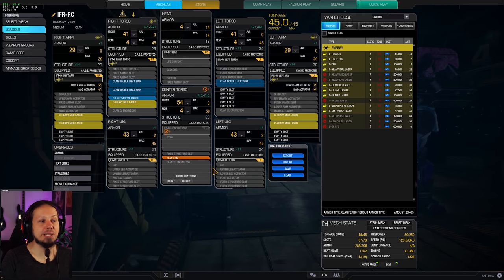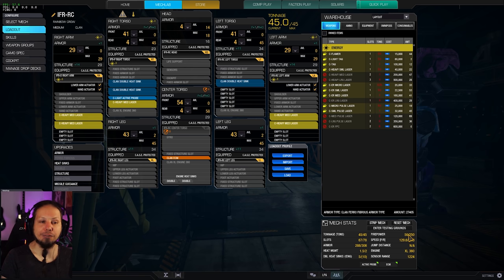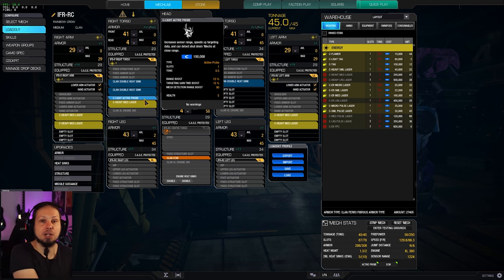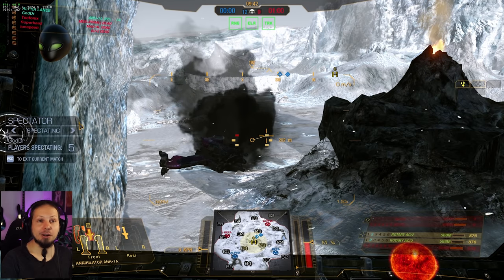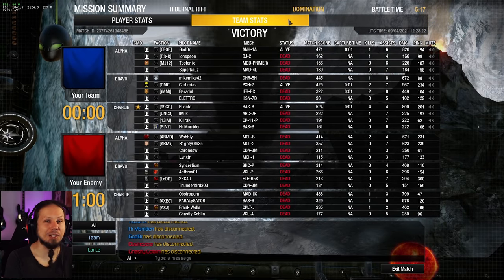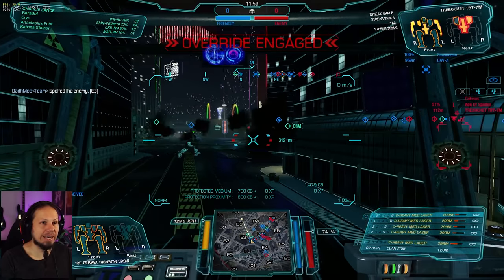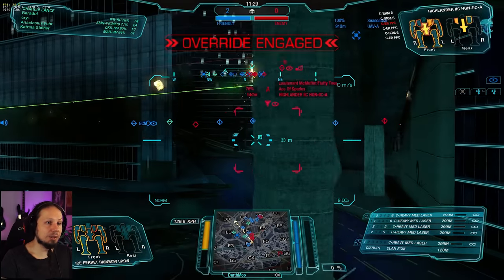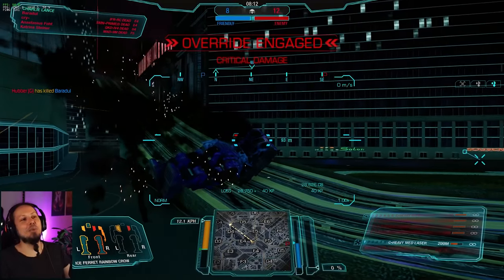Behind Enemy Lines - Heavy Laser Ice Ferret Build - Mechwarrior Online The Daily Dose 1406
Timestamps
0:00 Build Description
02:40 Hibernal Rift
08:16 Solaris City

Loadout:
5x Heavy Medium Laser
ECM